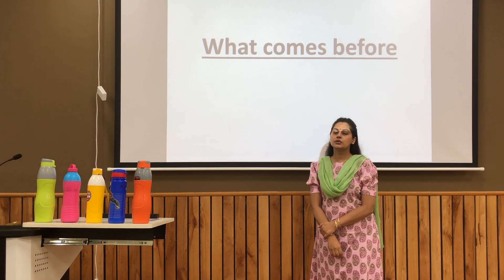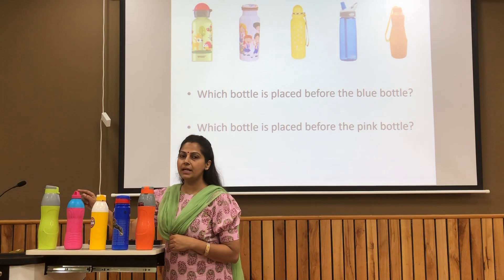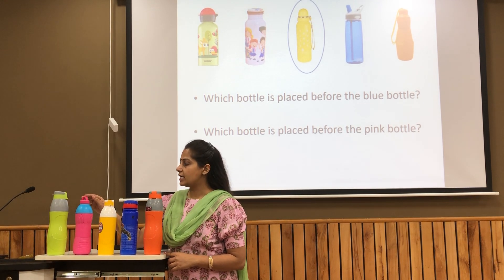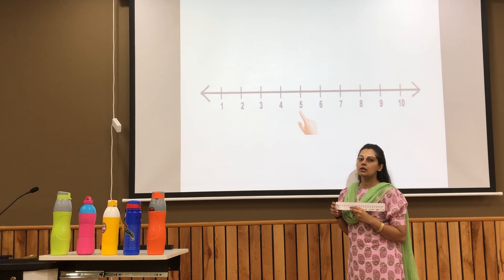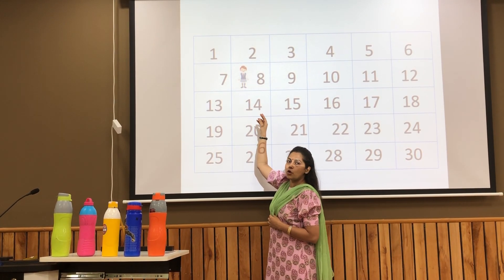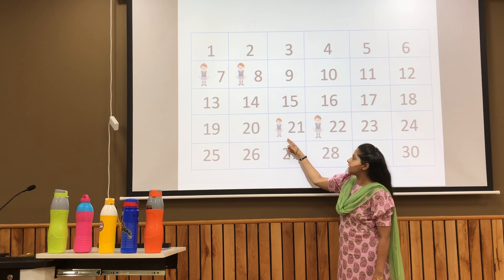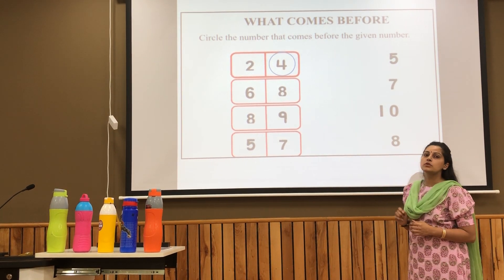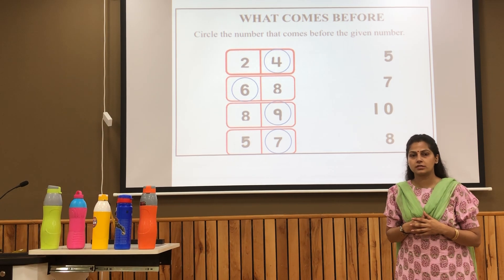WHAT COMES AFTER